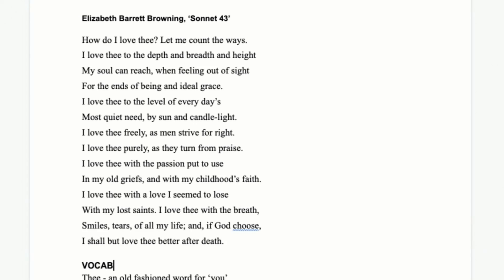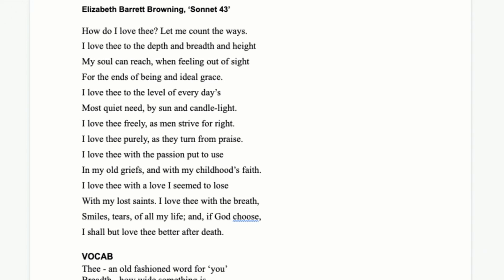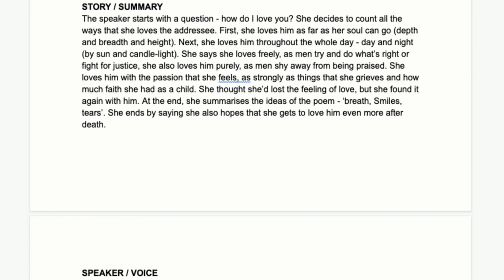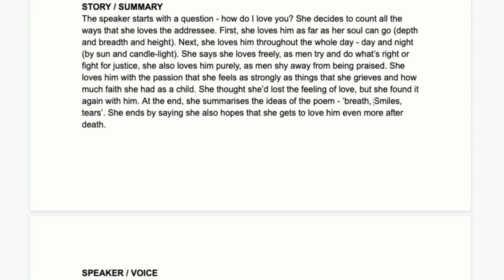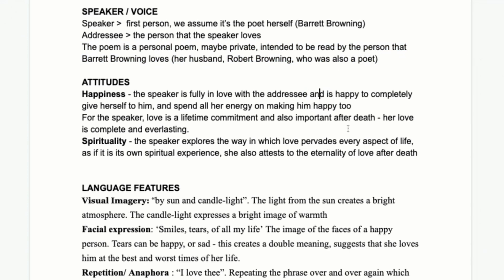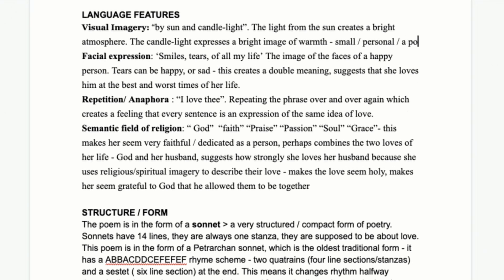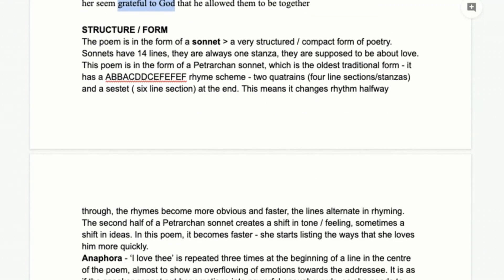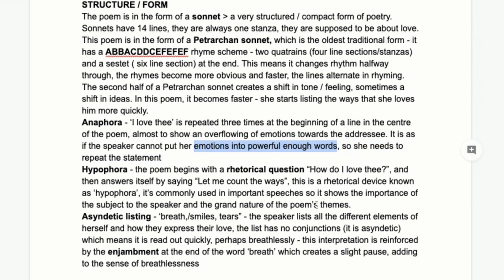Poem Analysis: 'Sonnet 43' by Elizabeth Barrett Browning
Take our Basic Essay Writing Course for free!

💯 If you need more in-depth support, take a look at our English Literature and Language courses, and the subscriptions that we offer

📑 Don't require everything in the complete course? You can purchase individual lesson documents

📚 Scrbbly blog is a great place to get started with selected lessons, regular learning resources, and detailed poetry analyses

📸 Follow Scrbbly Instagram for quick study tips, quotes and short lessons

You can also download a PDF document covering this poem